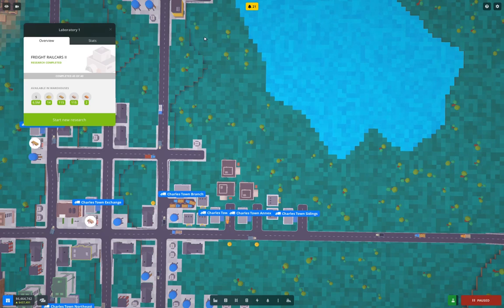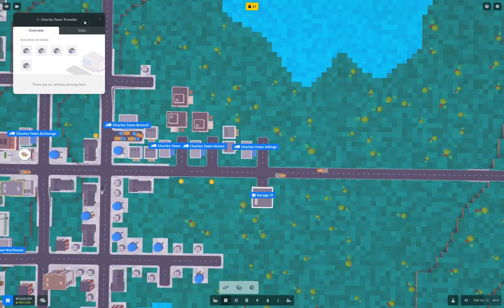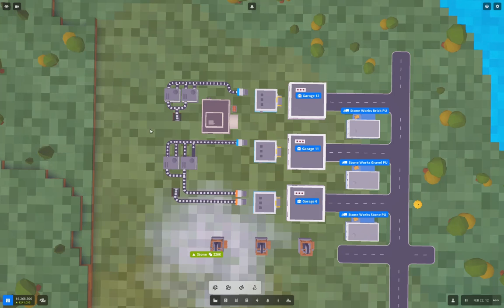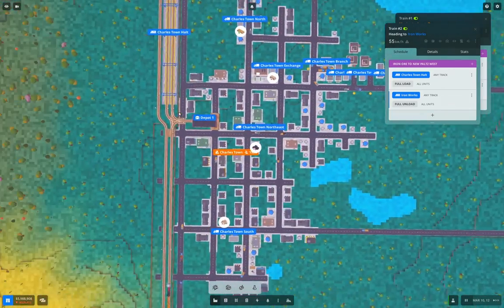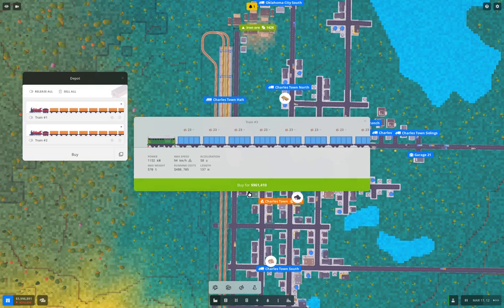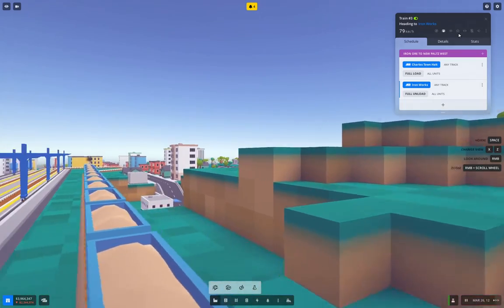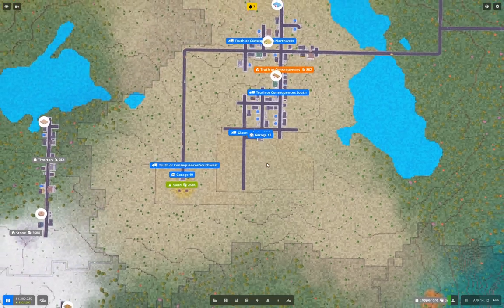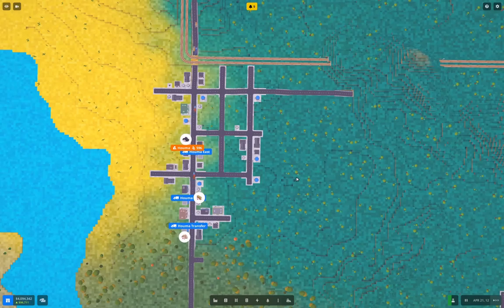Voxel Tycoon - Charles Town #17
Research progression is happening! Also upgrading the trains. Basically, more stuff going on than one might expect.